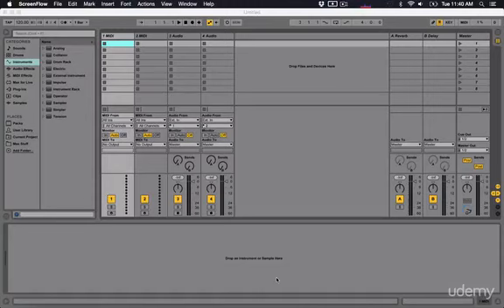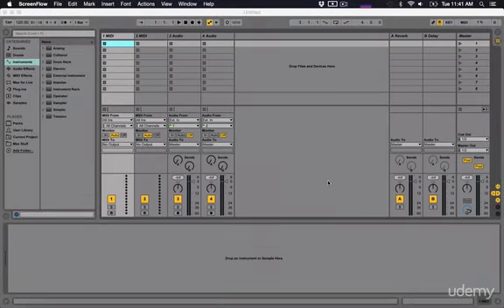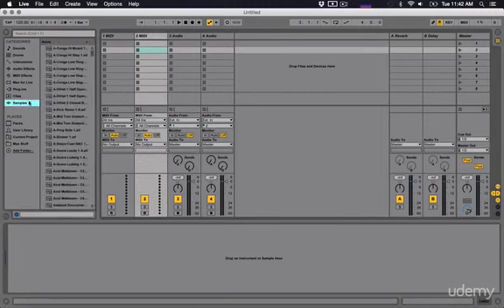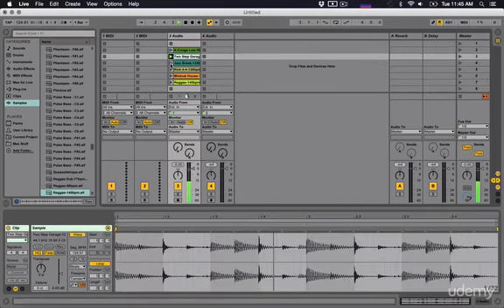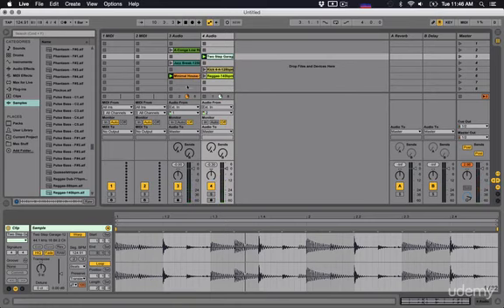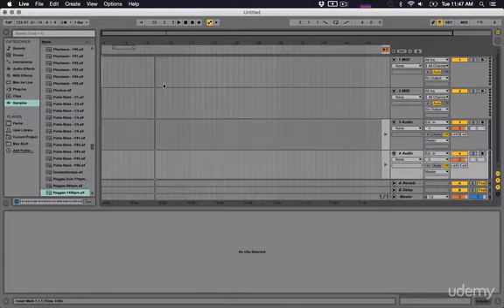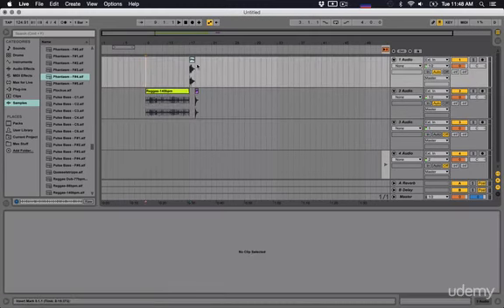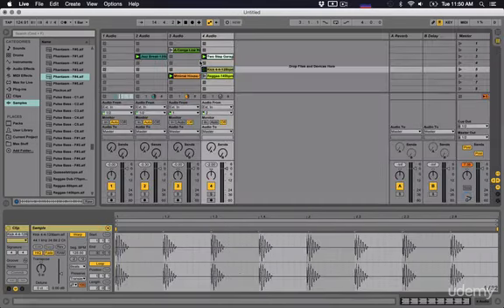The 2 Views of Ableton Live: Session and Arrangement